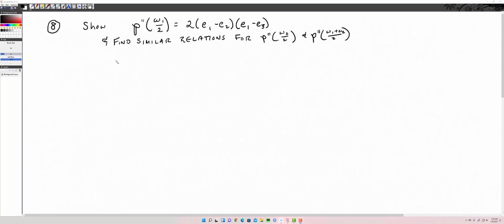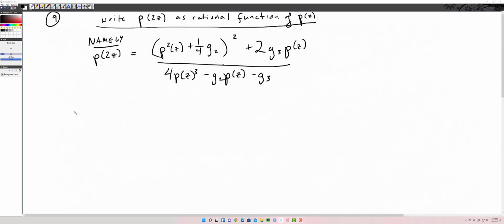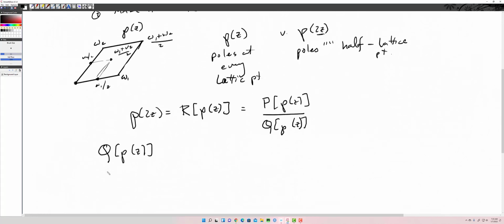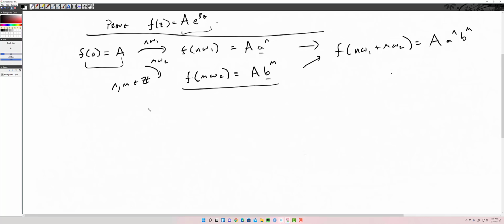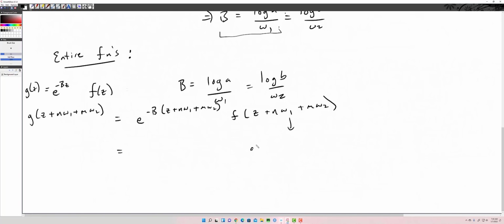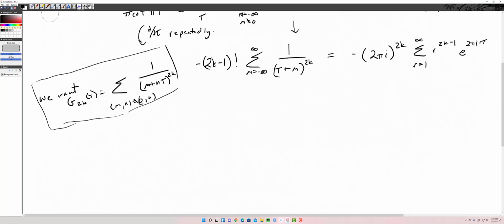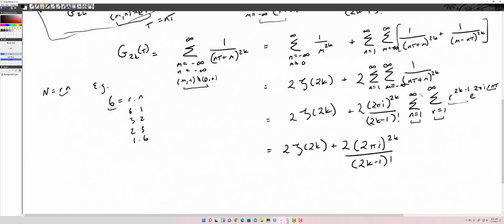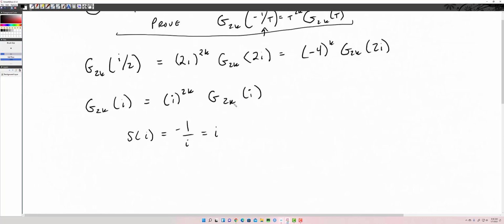Modular Functions Problem Set 1: 8-12